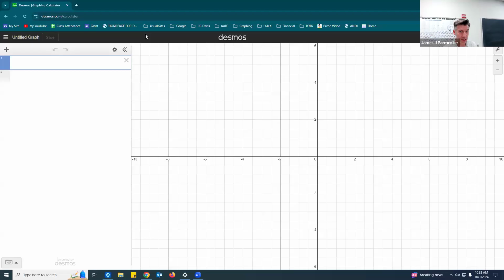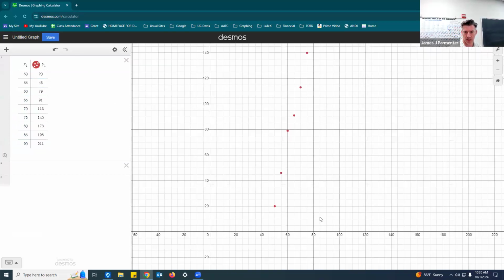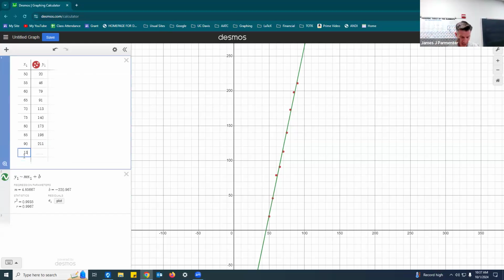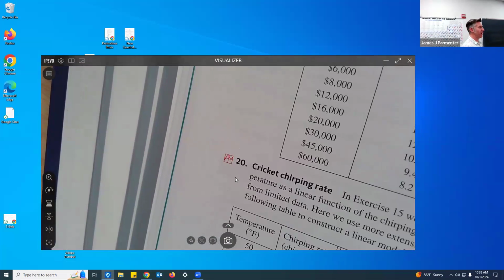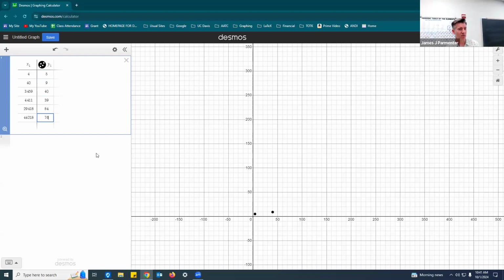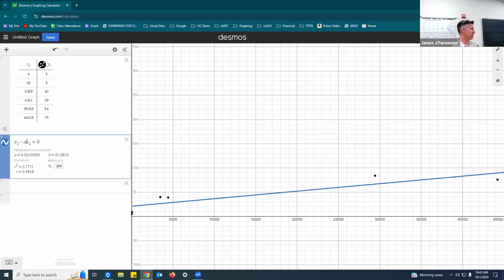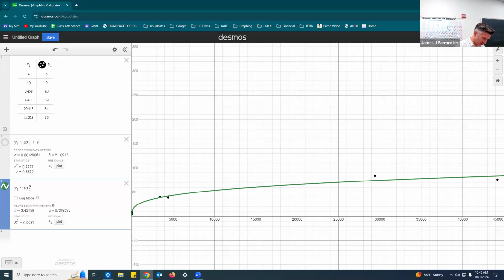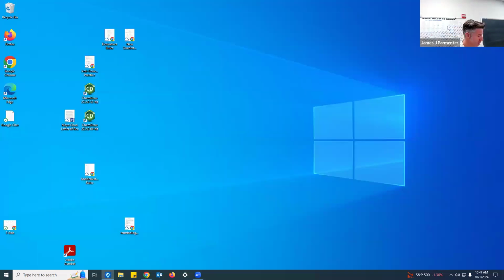Co-17A (Morning) 10-1-24: Word Problems with Best Fit, Domain, Inverse Functions